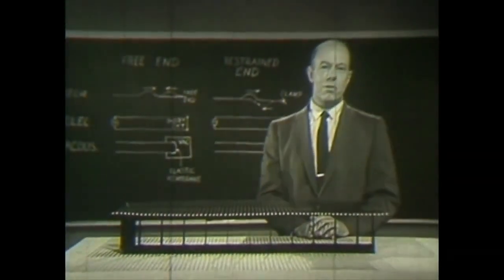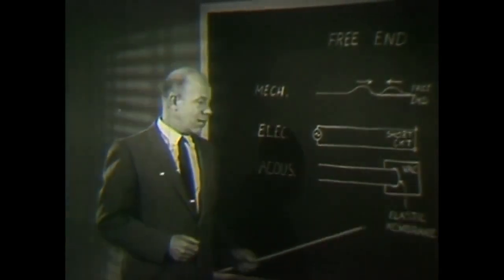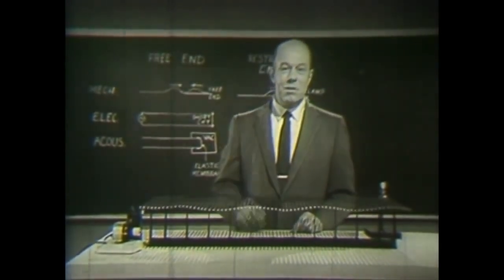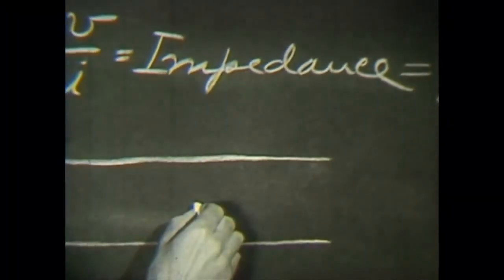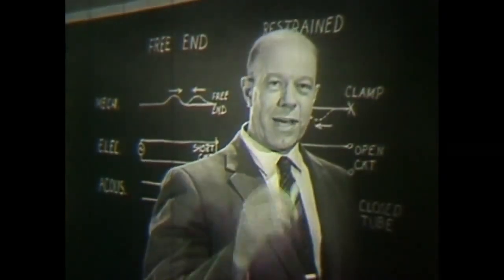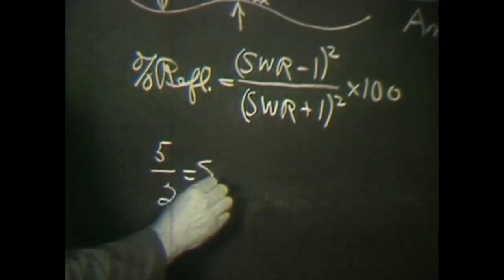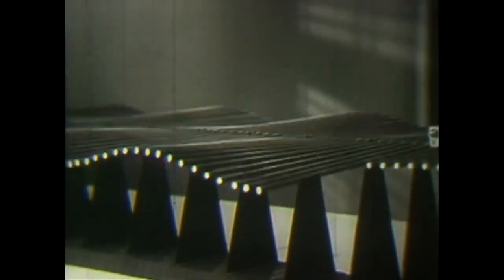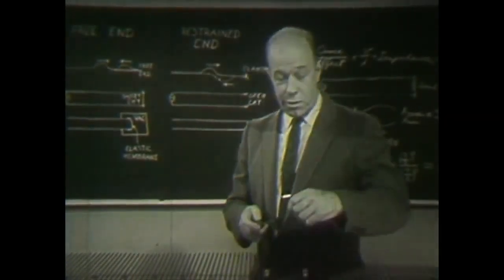Similiarities of Wave Behavior (1959)